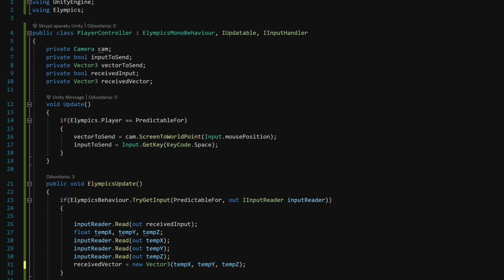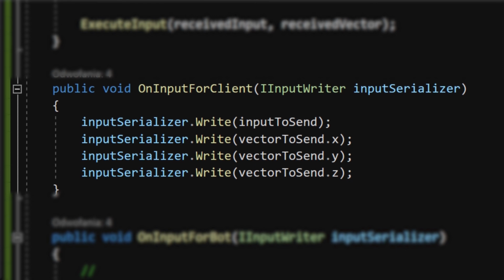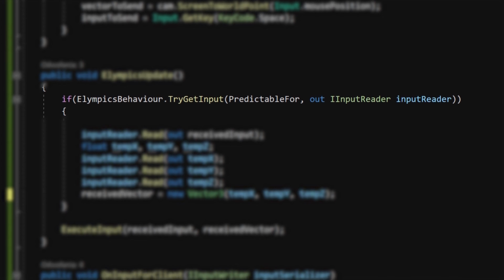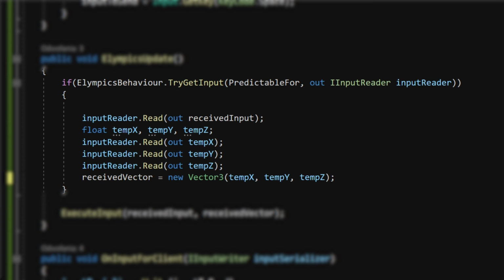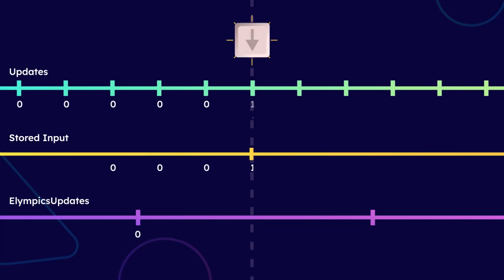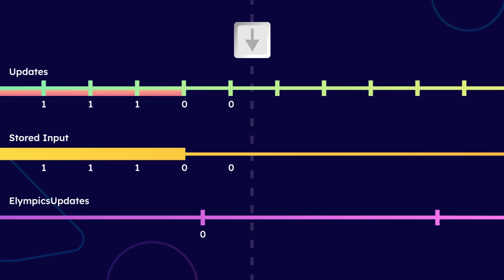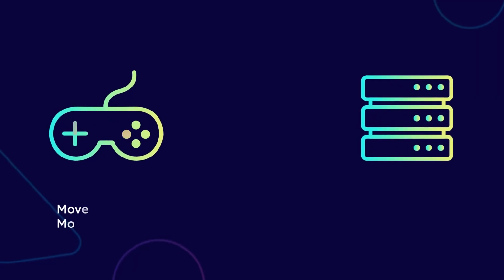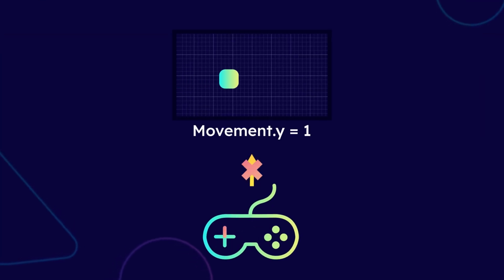Elympics Basics: Handling Input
It’s time to move our player around! In this video our developer Janek will teach you how to properly handle player input and what to look out for when doing that. 🕹️

⏱️ Chapters:
0:00 Intro
0:13 IInputHandler
0:48 Getting input for specific player
1:38 Things to avoid
2:19 How to avoid them
3:16 How to handle absent input
4:20 Outro